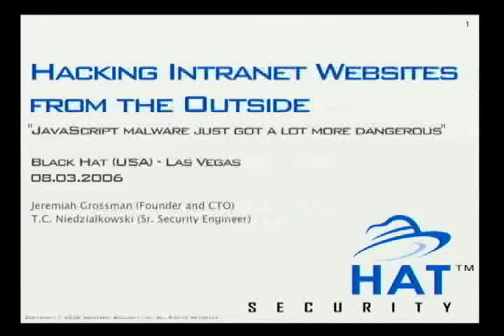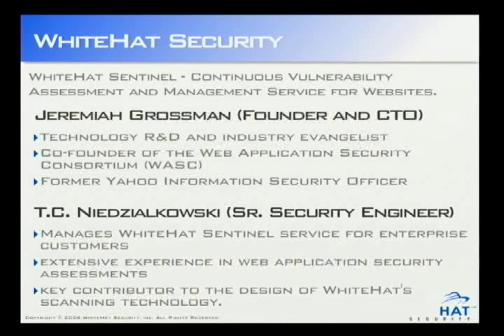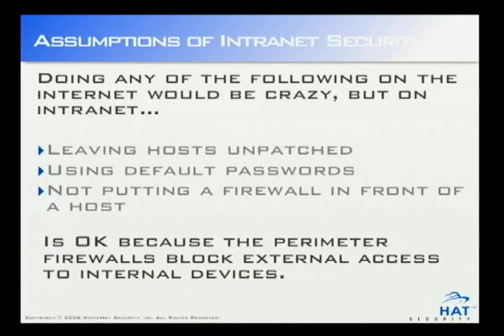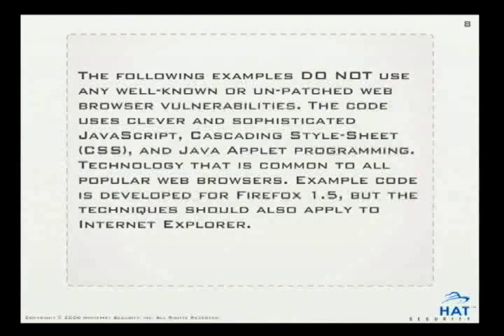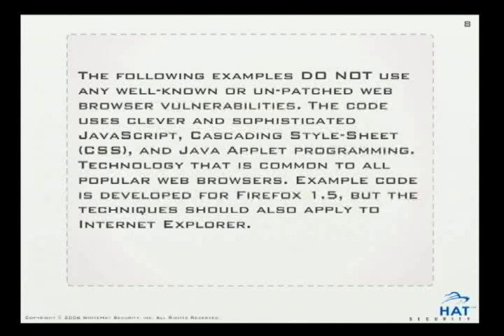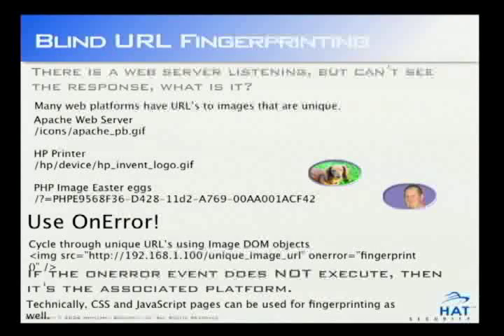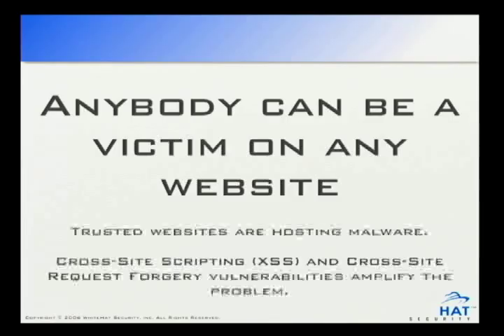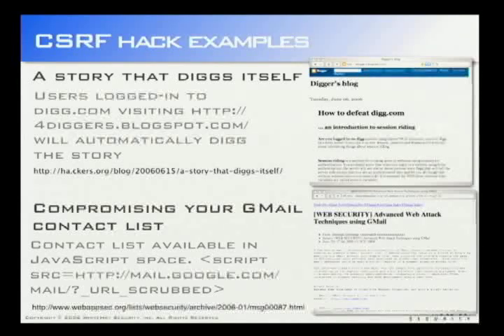2006 BlackHat Vegas V44 Grossman Hacking Intranet Outside